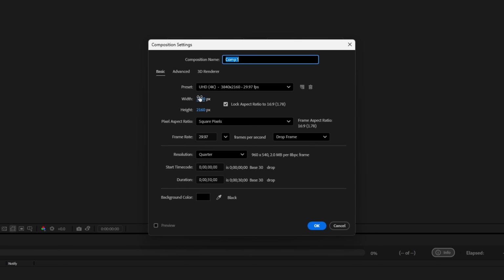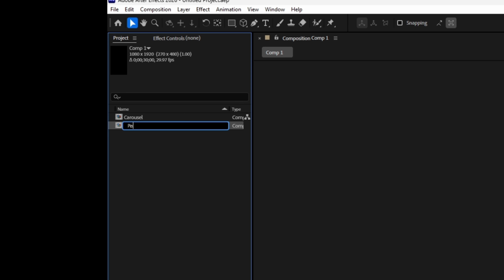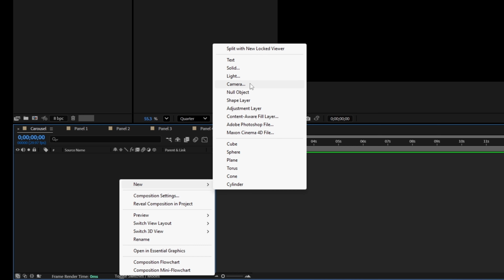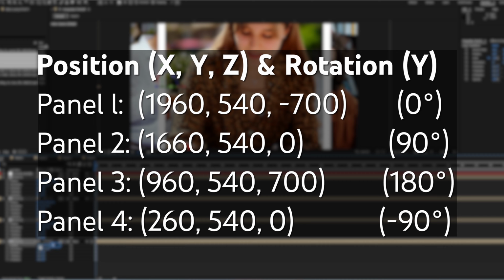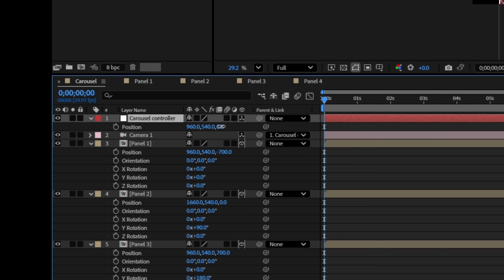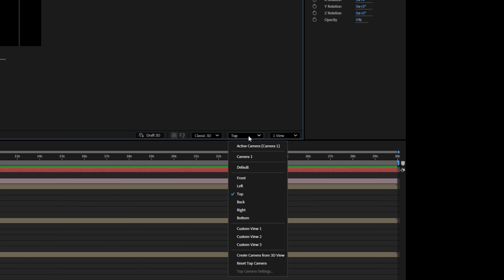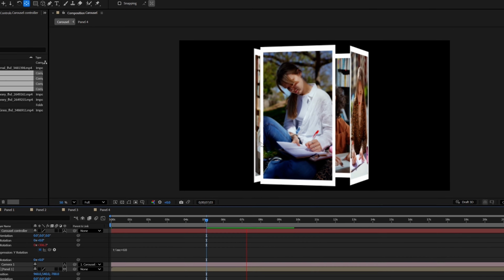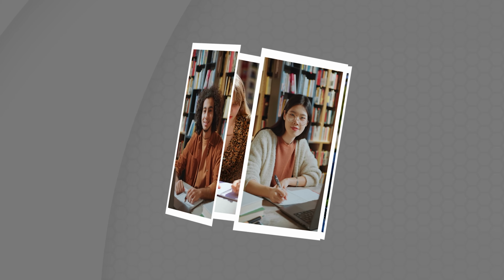How to Create a 3D Rotating Carousel in After Effects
In this tutorial I'm going to show you how to create a revolving 3D carousel effect inside of After Effects

If you have old video footage, photos, or motion graphics sitting on your hard drive upload them to CreatorRestock.com and start earning passive income off your existing assets.